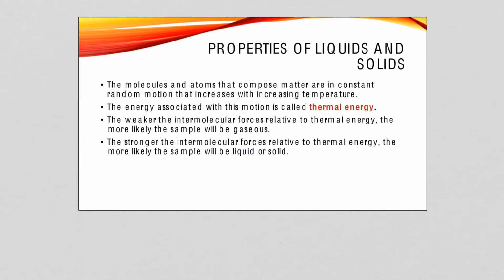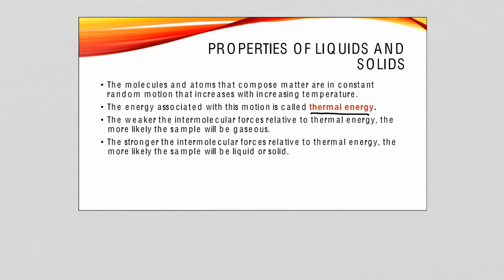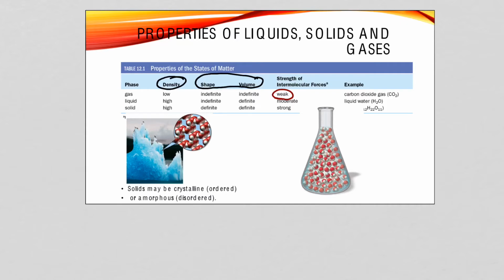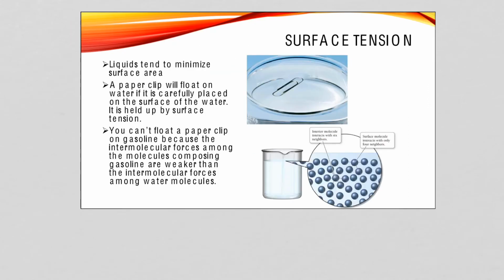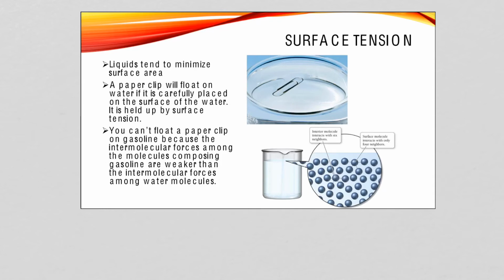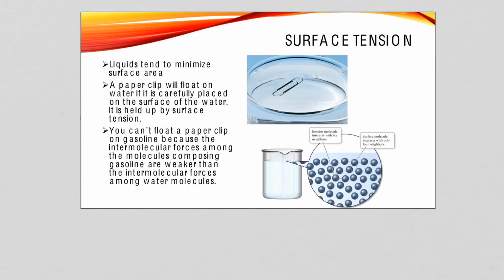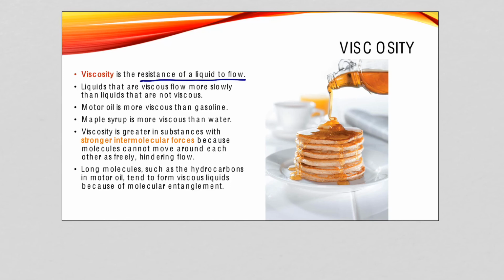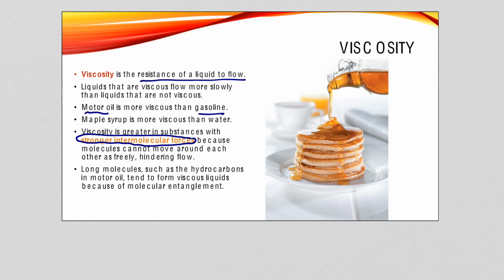Intro. Chem. - Ch. 12 Intermolecular Forces